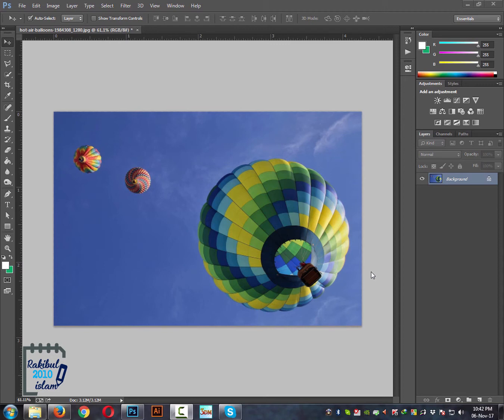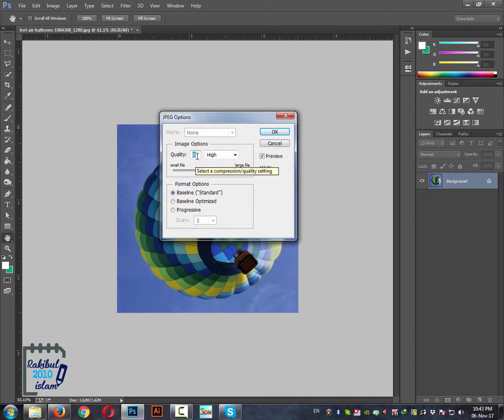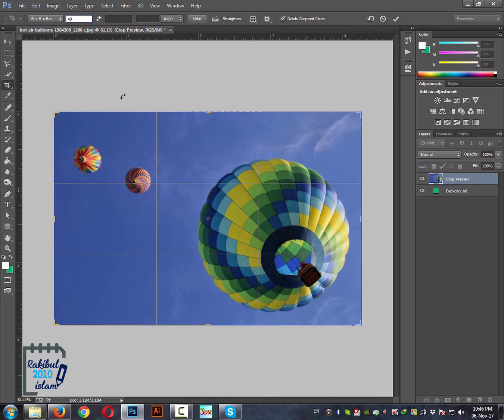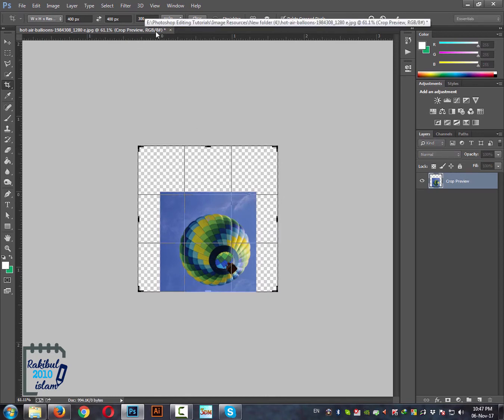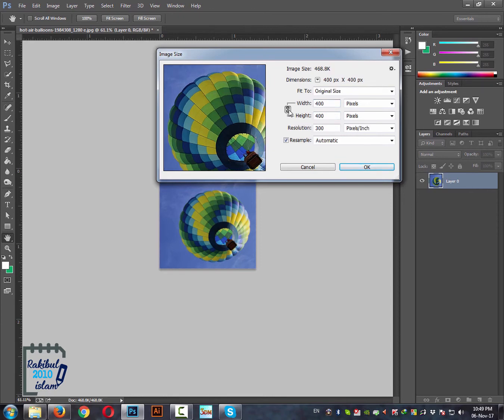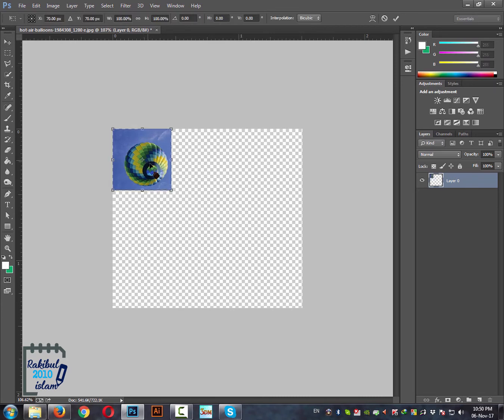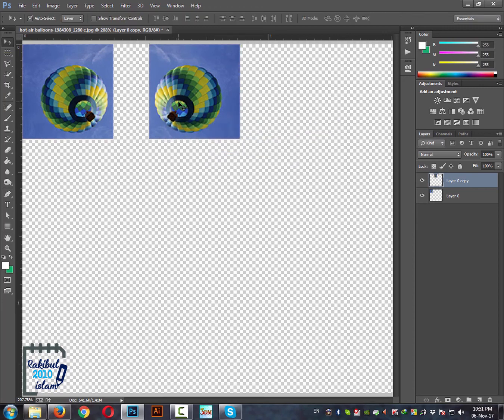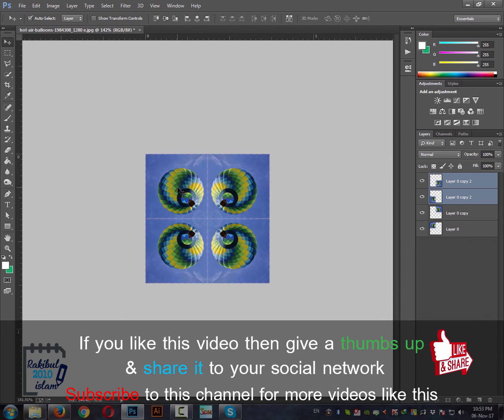Use of crop tool and image resizing, transforming image (Lesson 5)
In this video, You will see the use of crop tool and image resizing, transforming image. I will discuss about how you can crop an image using crop tool, resize it and transform an image with the image transform tool.

You will learn different ways of cropping an image with crop tool and resizing images maintaining original ratio.

This lesson, Use of crop tool and image resizing, transforming image (Lesson 5) is in 2 versions as always. You can either watch the English or the Bangla version.

About the tutorial series:
This is my first video tutorial series on YouTube. I have prepared both Bengali and English versions for the viewers. In this tutorial series, I have discussed starting from the very basics of Photoshop all the way to the advance level tutorials.

This tutorial series is divided into 7 different chapters. Those are:
Chapter-1: Fundamentals of Photoshop
Chapter-2: Different selection tools and their use
Chapter-3: Working with texts in Photoshop
Chapter-4: Use of different photo correction tools
Chapter-5: Image Adjustments
Chapter-6: Filter effects
Chapter-7: Advanced projects and commands

These tutorials are for everyone. So if you are a beginner then you can start from today. If you follow all these lessons and understand everything and practice them well  then you will be able to do professional works. So, best of luck.

English Subtitle:
Hello viewers! I am Rakib. In this lesson, I will show you how you can crop an image, resize it and Transform an image. So let's get started with cropping. You can click the crop tool, select it also
you can press 'C' from your keyboard and As soon as you click on the crop tool, You can see a box Defining the age of the cropping, you can redefine it just Dragging it like this. Let's set it this, Set it there and Change the height to like this. Then you can press Enter from your keyboard. That's our cropped image. Now you can Save it as file, save as This is the name of the file, and we need to change it because if we put the same name, then it will replace our
original image so we will put something here and click Save and now as I said before I will always set the quality value to 8 and Make sure you have check this preview so that you get an estimation of the file size, then you can click, OK and You can see the cropped image. There are some other options of cropping. Let's select some other options for cropping if we select the Square, then we will get a square image. You can reposition it and
You can also set it to original ratio, then you can drag this point that will maintain the ratio of the original image and We can move our image inside of the box and then we can crop it like this and
There is one more option, I will show you Which is this one it allows us to put the value of the width,  height and the resolution so let's Consider we want an image that has 400 pixels width 400 pixels height and the resolution is 300. So put this value to 400 pixels. 400 pixels. You can put some other units if you want, but I will put it as pixel and the resolution is 300 because this is the resolution of the original image, and then we can crop it Like this.
So if we go to image, image size then you can see we have an image that has width and height both are 400. So Another thing you can do with the crop tool is If you double click this layer make it regular layer and Then you select the crop tool and drag this,
Let's clear these presets. You can clear this by clicking the Clear.
Now we can move it as we want Just like this. We are just increasing the canvas So now we have a bigger canvas than earlier. Lets Position this and In this way you can increase the canvas of an image and do some other editing or designing with it and There is another way of this resizing an image. You can go to image image size, then if you put this value to 300 then the height will be automatically set to 300 because it's maintaining It's maintaining the original ratio of the image.

If you are looking for any of these terms:
photoshop tutorial, crop, photo resize, photoshop then this video is for you.